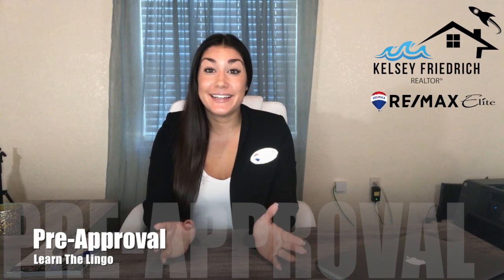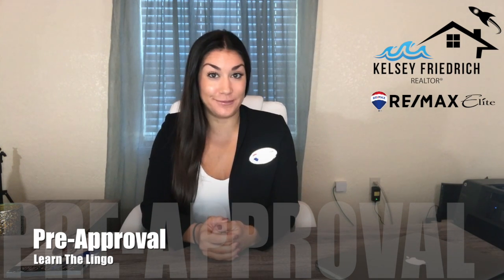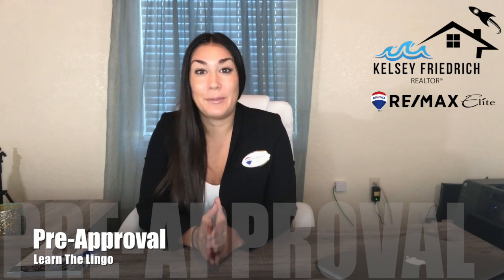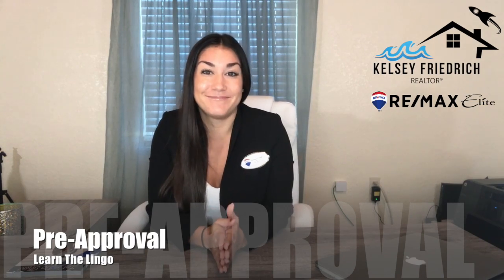Pre-Approval - Learn The Lingo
Learn The Real Estate Lingo!

Thinking about buying or selling here on the Space Coast? I have the tools and skills ready to help you buy or sell your best investment!

Kelsey Friedrich
RE/MAX Elite